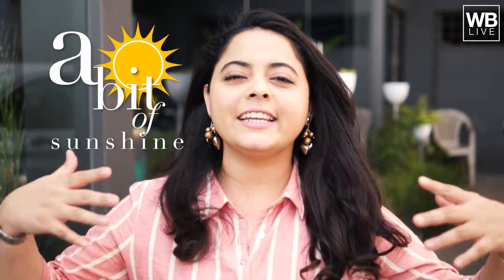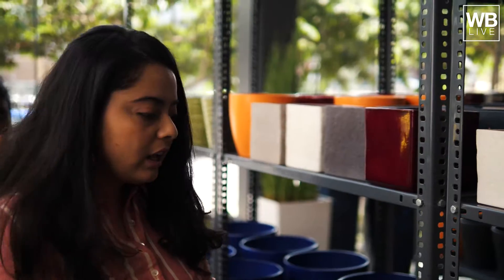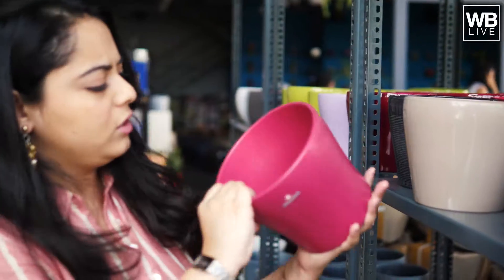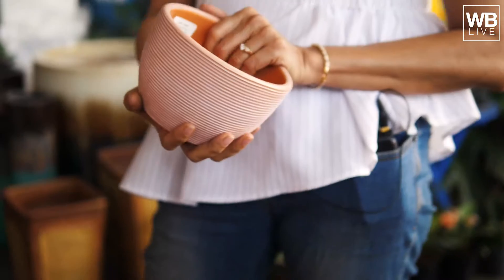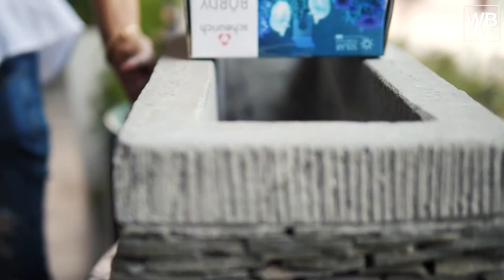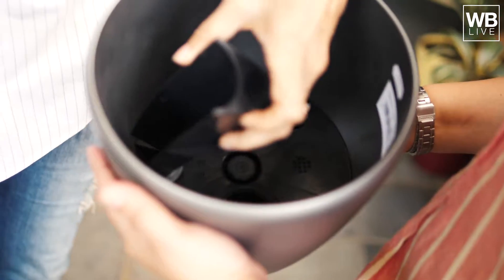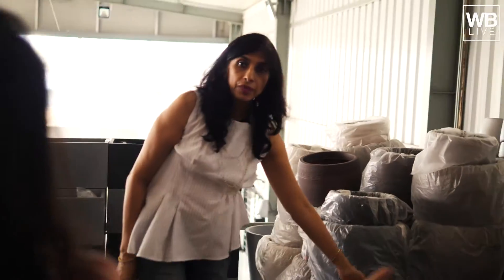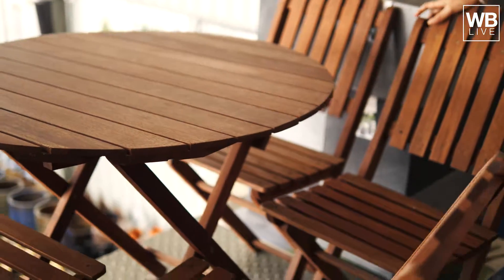The answer to all your gardening needs- Green Carpet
A store that takes care of all your gardening needs. Located near Agara Lake in HSR Layout, Bangalore. You will keep coming back for more- gorgeous planters, pots and plants. Get started on your dream garden right here!